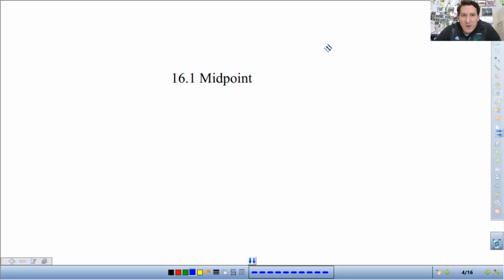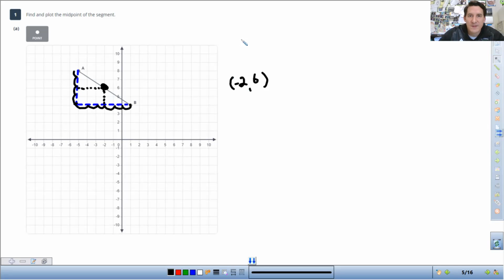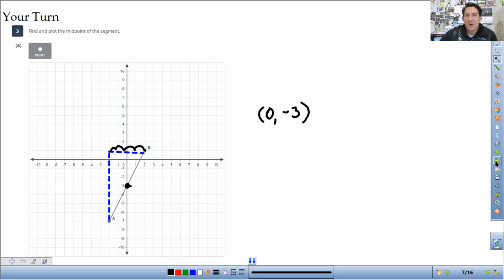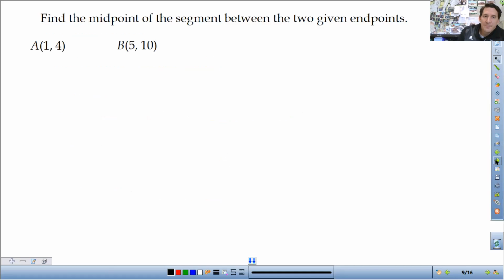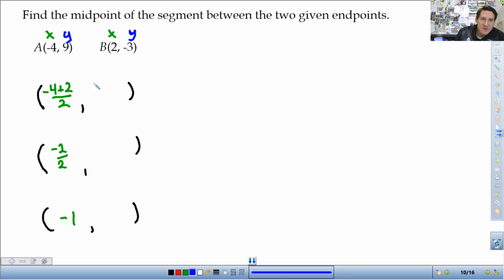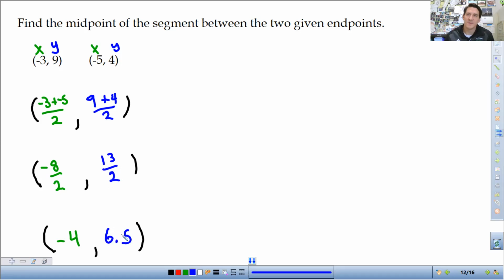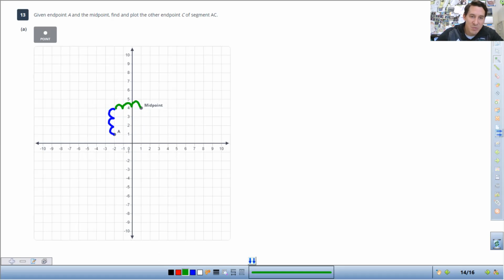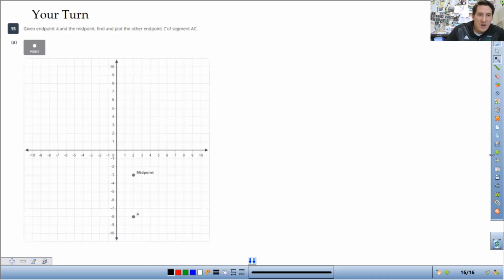IM1 16.1 Midpoint Formula